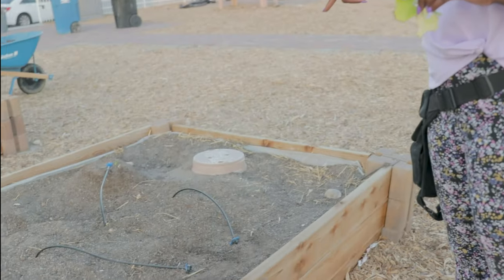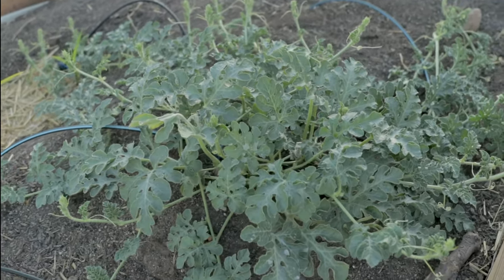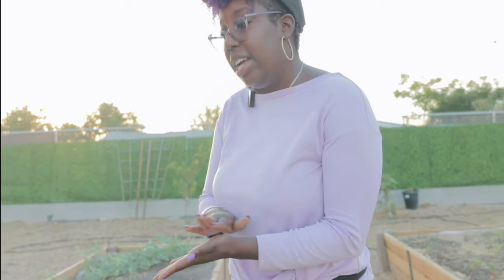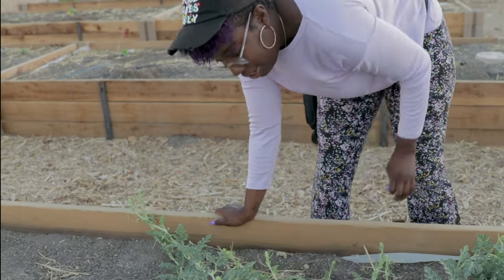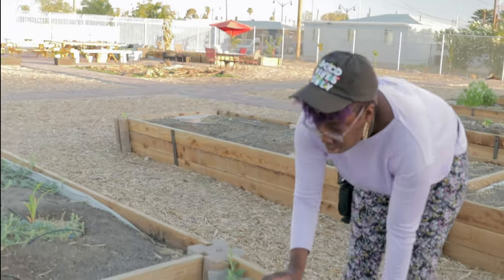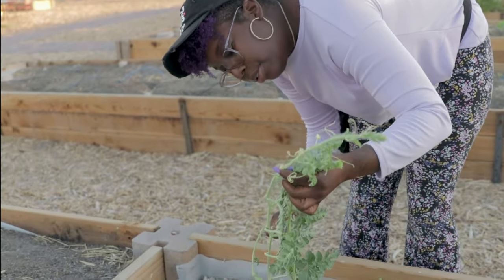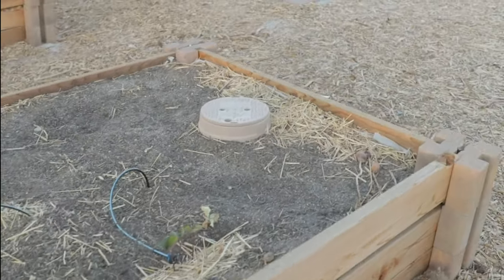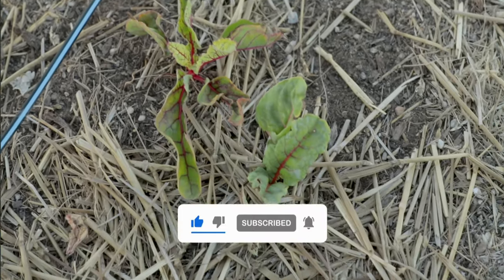Squash Bug War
🌱 Welcome to Urban Farm  by Obodo Collective! 🚶‍♀️🌻

Step into the vibrant world of urban farming as we take you on a captivating journey through the lush landscapes cultivated by Obodo Collective. In this episode, immerse yourself in the beauty of our urban farm as we nurture thriving crops amidst the city bustle, all while Chey shares her story of encountering the fascinating world of squash bugs 🍂🐛

🌿 Join us as we showcase the magic of sustainable agriculture in the heart of the city. Obodo Collective's Urban Farm Chronicles captures the essence of harmonious coexistence between nature and urban life. Explore our bustling fields, where the rhythm of growth meets the challenges posed by squash bugs. Through mindful practices and a deep connection with the land, we're not just growing food - we're cultivating a greener future for all.